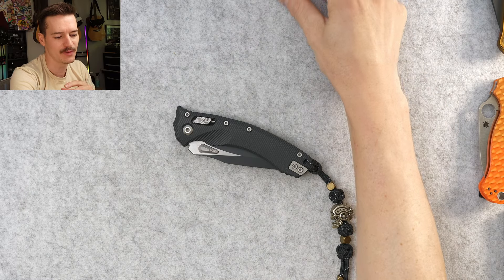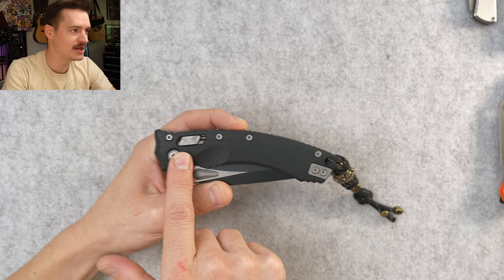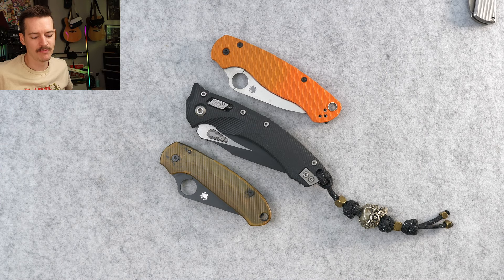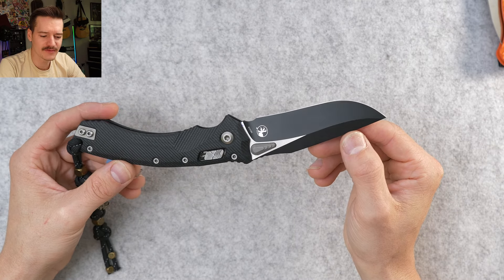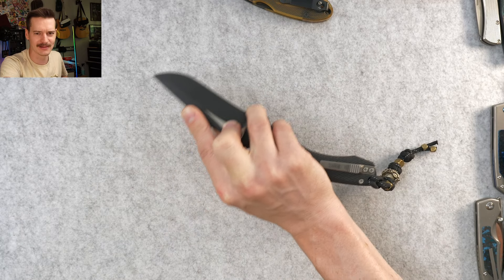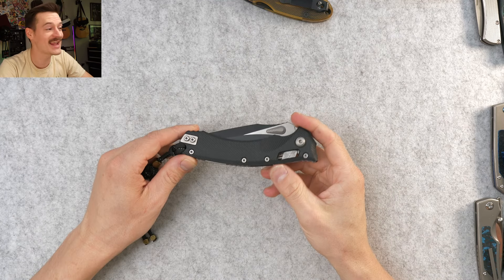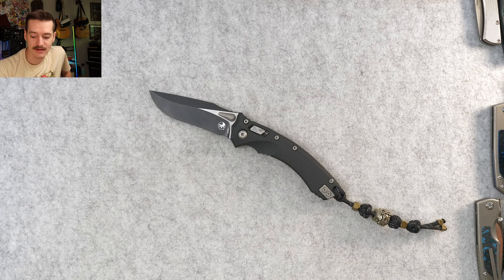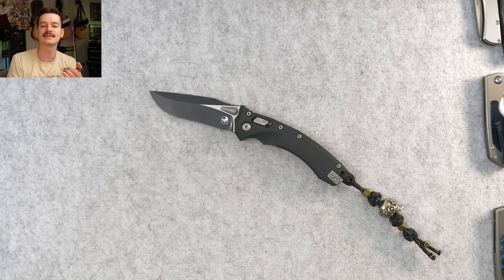It's the Best One, Without a Doubt! - Microtech Knives Amphibian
Grab one for yourself. Bladehq